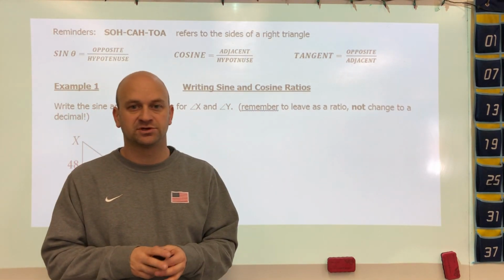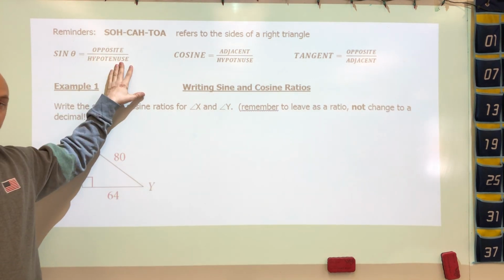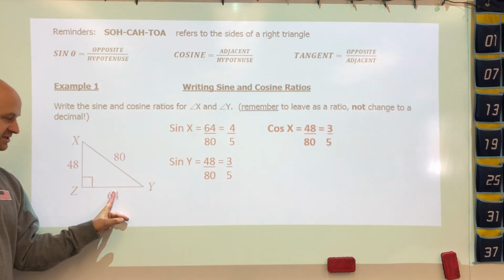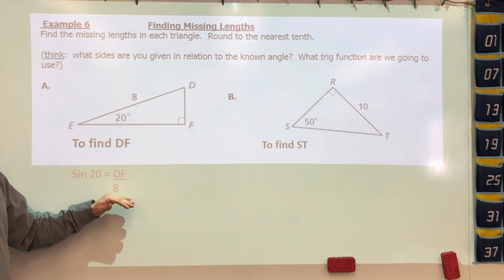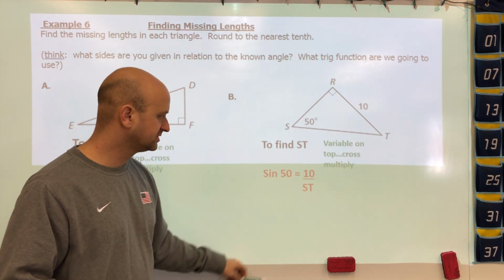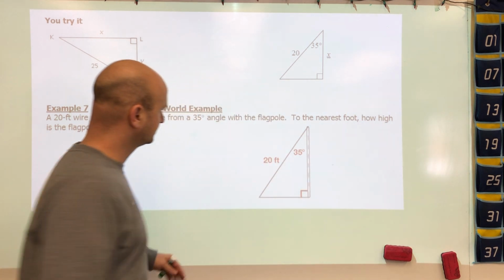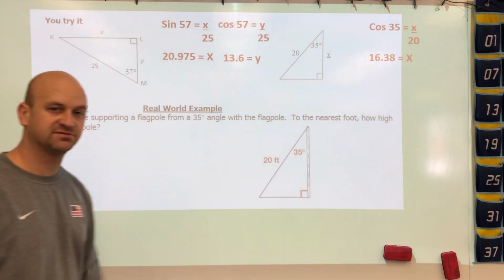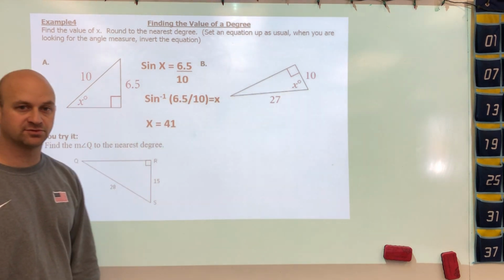Unit 5 Lesson 2- Sine & Cosine